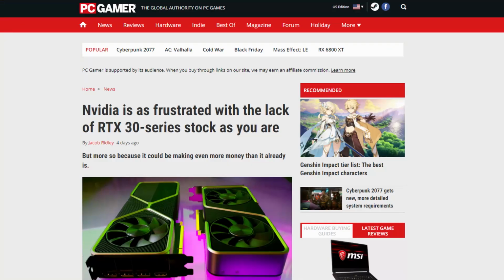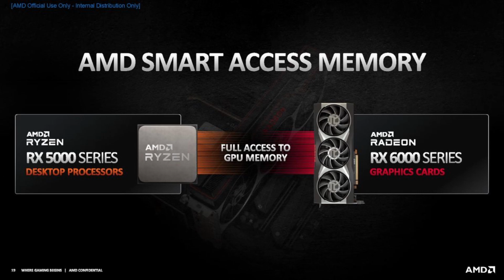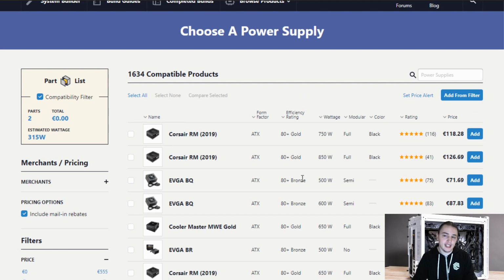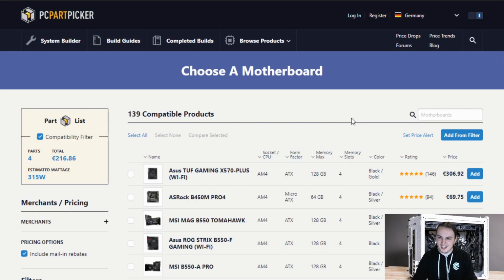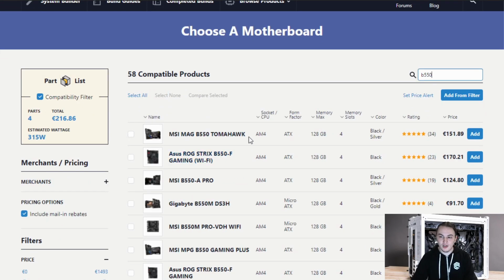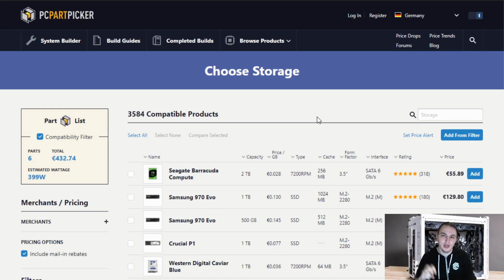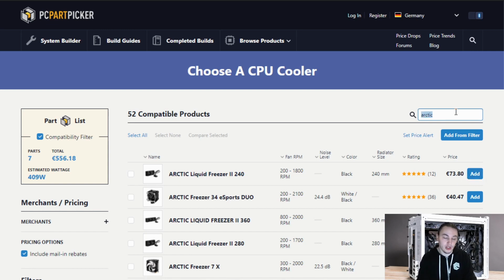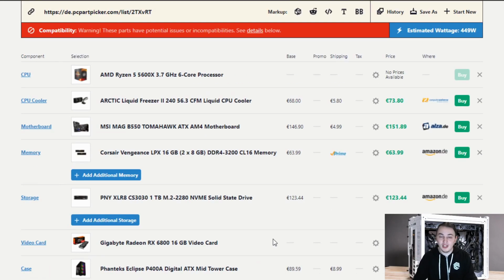Building the Paper Launch PC (Unobtainium)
Are you looking to build a fast gaming PC with the latest components? It might be a bit more difficult now, since all the newly released PC hardware seems to be made out of Unobtainium and with the latest so-called Paper Launches from both AMD and NVIDIA, people have been faced with tough decisions: buy from scalpers or wait? I would say wait, because stock is definitely going to normalize in a couple of months, but just for fun and as an informative piece of content, I thought I'd make a video showing you which parts you could get yourself whenever these parts become available if you'd like to game at high resolutions and high refresh rates and also be able to do some content creation on the side.

The Paper Launch PC shall be remembered as the best gaming PC that never truly existed. Or did it? Some people have definitely gotten their hands on these exact components.

Timestamps:
0:00 - The Paper Launch PC is made out of Unobtainium
1:00 - Selecting PC components for the best Paper Launch PC
1:20 - Choosing a CPU
1:51 - Choosing a GPU
3:15 - Choosing a PSU
5:05 - Choosing a PC Case
6:15 - Choosing a motherboard
8:00 - B450 also works in some cases
8:40 - PCIe Gen 4 or Gen 3?
9:00 - Choosing RAM
10:23 - Choosing an SSD/HDD or other storage
12:00 - Looking at the entire PC Build
12:18 - Choosing a CPU Cooler
13:10 - Choosing Case Fans
13:50 - Final prices and budget